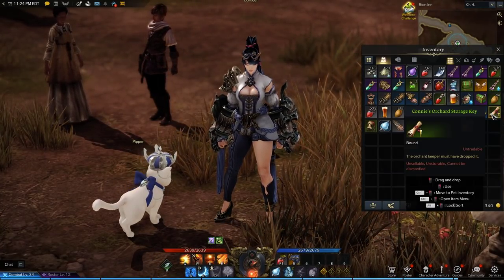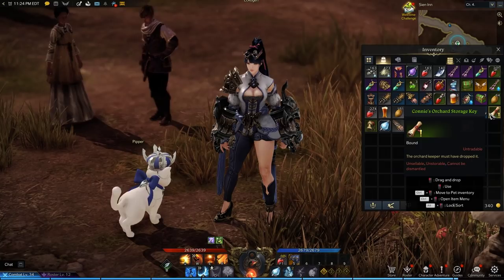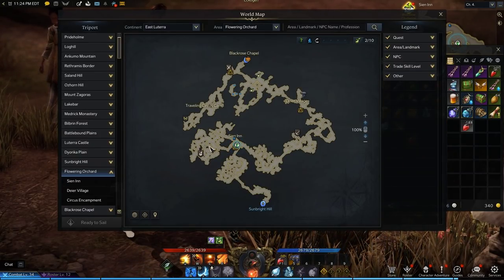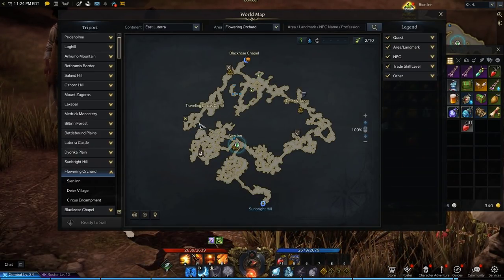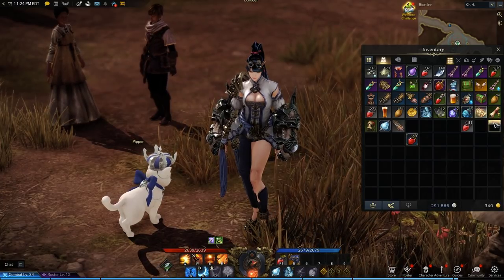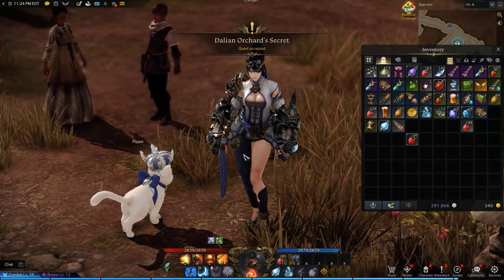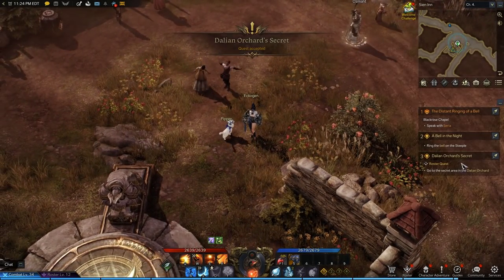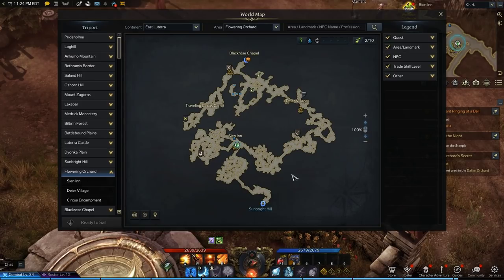Lost Ark Dalian Orchard's Secret Guide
A quick guide on how to locate the secret area in the Dalian Orchard.

1. Obtain Connie's Orchard Storage Key (drops from Twisted Trees) in the orchard area, west of Sien Inn.
2. Head slightly north west from the Triport of Sien Inn.
3. Look for a stone walled path with a wooden home built into the side of the land.

0:00 How to Obtain
0:50 Location